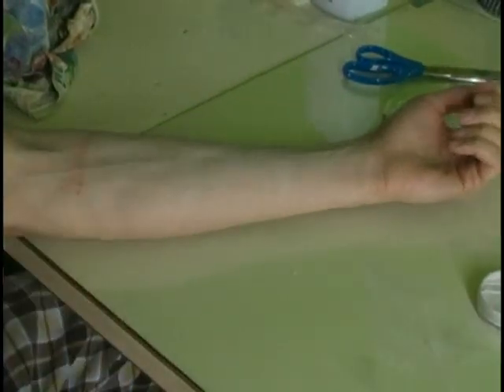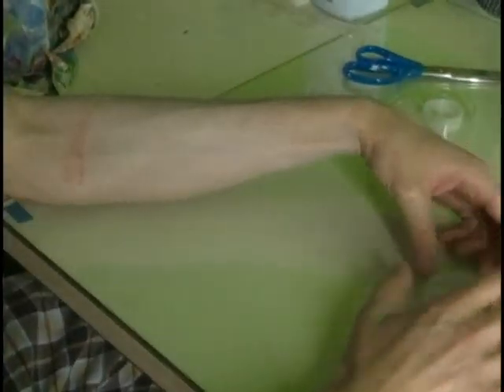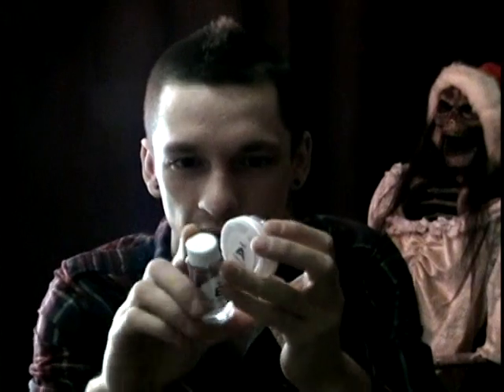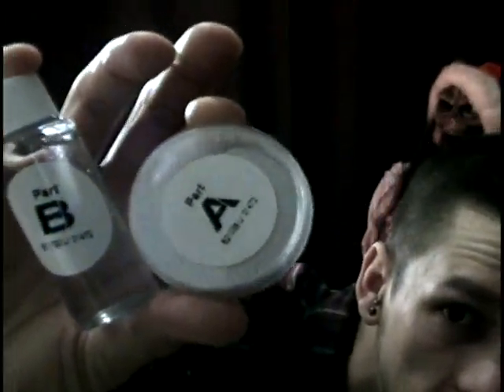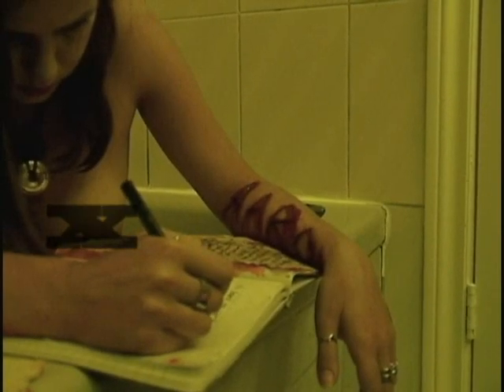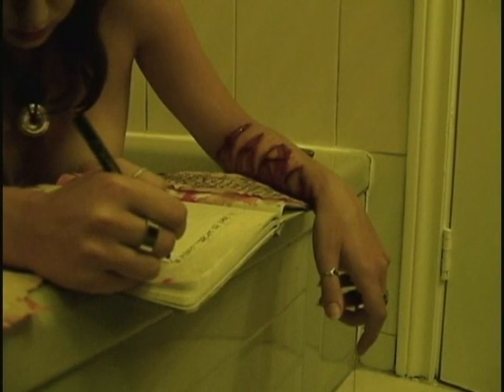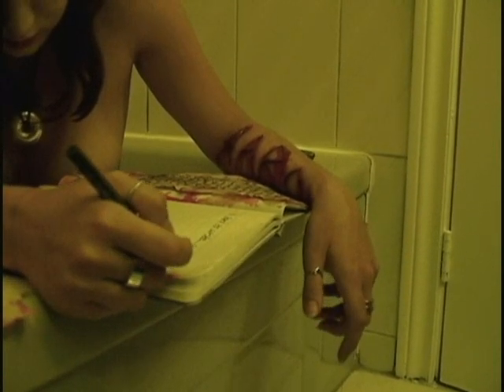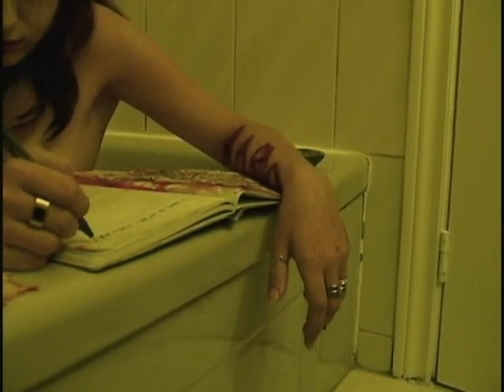SFX Make Up Product Review: Magic Blood Powder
Hi everyone! SFX Make Up Product Review: Magic Blood Powder

This video is a quick review of a product I bought with high hopes of using it for the intro to each Tutorial where I'd be carving the word "tutorial # _ " into my arm or body or where ever but was disappointed when it didn't work as I remembered it working. I must have just bought a crappy brand or something.

Oh well, we live and learn. That's the whole purpose of this channel to begin with...for me to learn. If you happen to be entertained and learn from my trial and error too, all the better :)